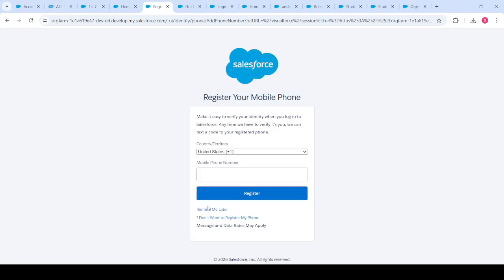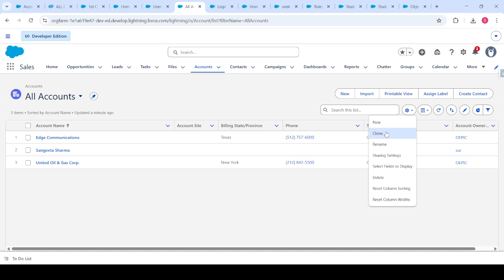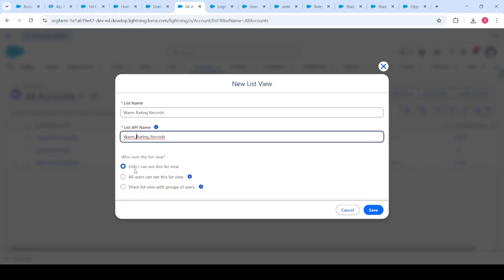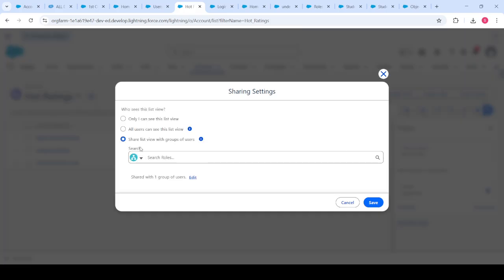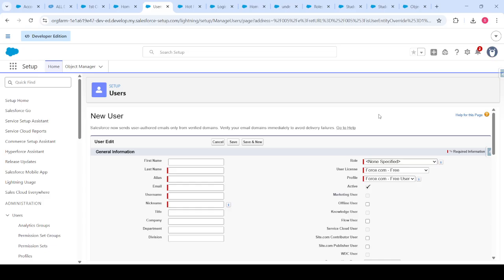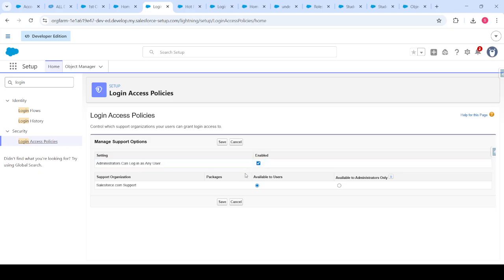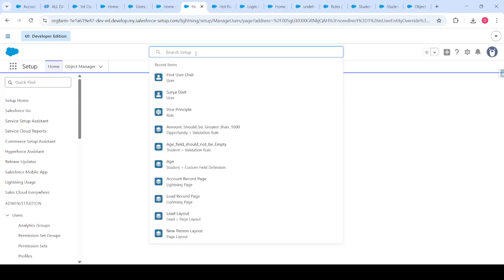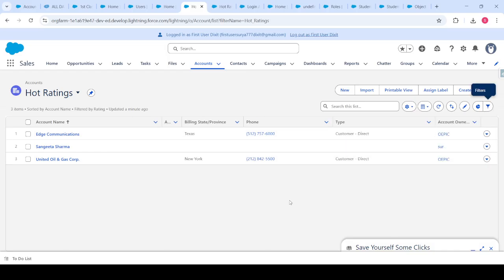Salesforce Beginner to Champ – Episode 19 | List View in Salesforce | How to Share List View.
📌Salesforce Beginner to Champ – Episode 19 | List View in Salesforce | How to Create List view in Salesforce | What is List view in Salesforce | How to Share the list view with Users, Roles in Salesforce

In this episode, we deep dive into, what is List View in salesforce.

This session focuses on core foundational understanding, which is extremely important before moving into automation, security, and advanced customization.

🔹 Salesforce Beginners
🔹 Developers who want strong admin fundamentals